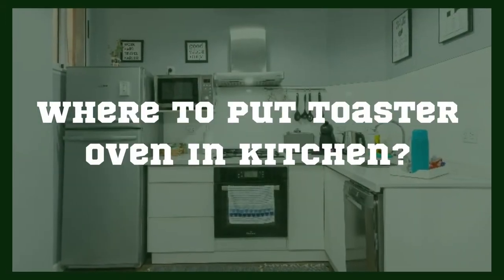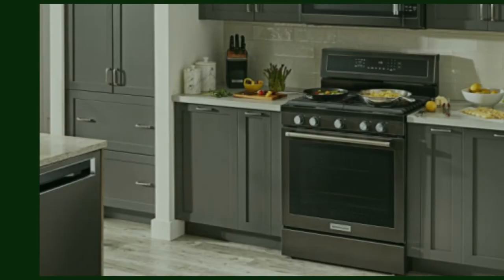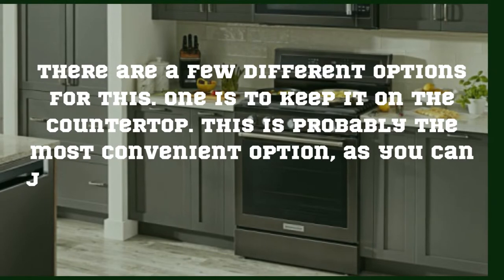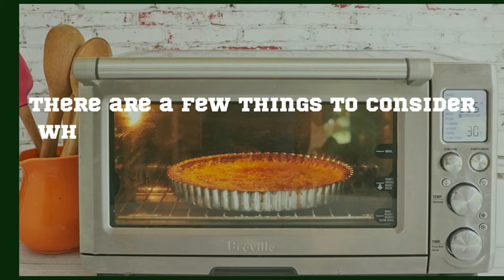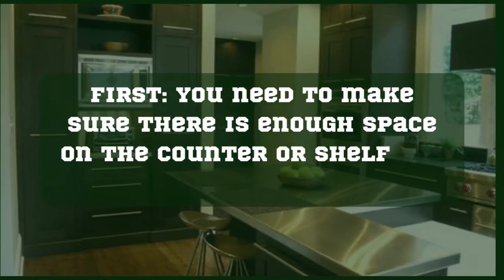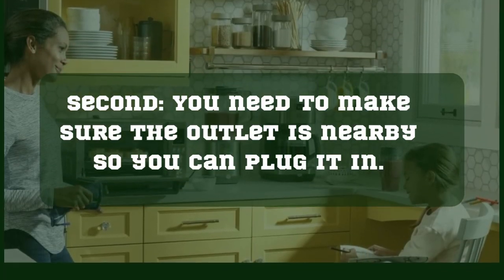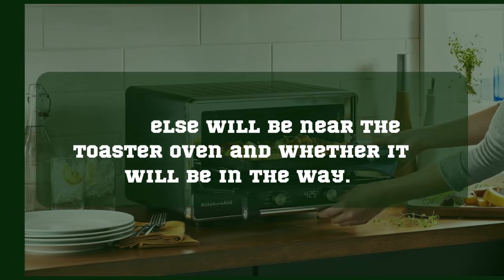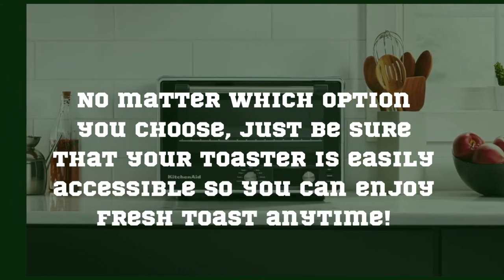Where to Put Toaster Oven in Kitchen - Need to Know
There are a few different options for this. One is to keep it on the countertop. This is probably the most convenient option, as you can just reach up and grab it whenever you need it.

There are a few things to consider when deciding where to put your toaster oven in your kitchen.

First: You need to make sure there is enough space on the counter or shelf for the toaster oven.

Second: You need to make sure the outlet is nearby so you can plug it in.

Third: You should consider what else will be near the toaster oven and whether it will be in the way.

No matter which option you choose, just be sure that your toaster is easily accessible so you can enjoy fresh toast anytime!